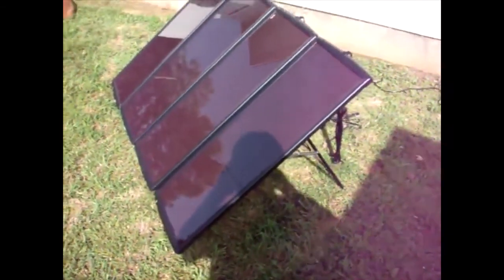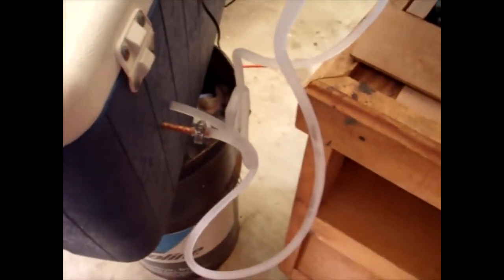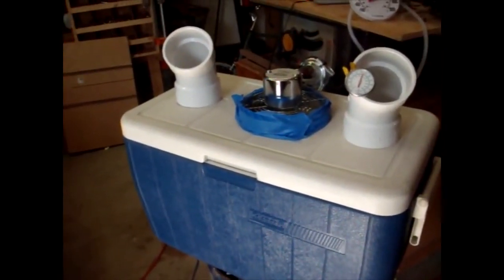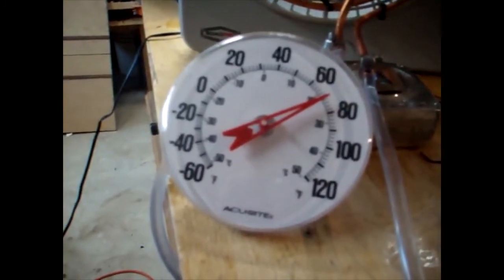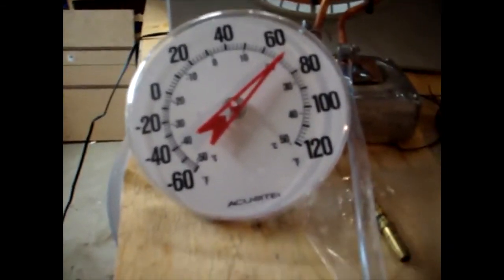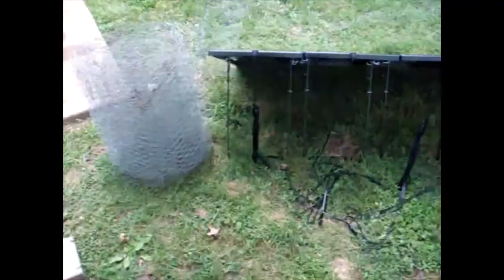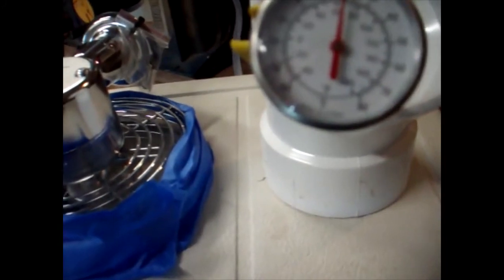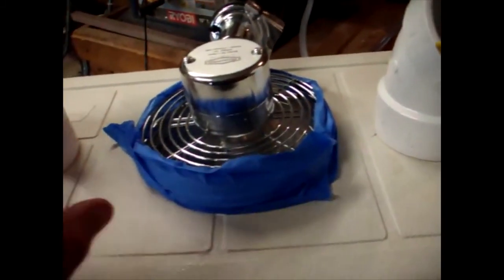Solar Air Conditioner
Solar Power Air Conditioner. How to make your own solar power air conditioner. DIY. Use this model to cool your garage, camper, and ourdoor BBQ's.